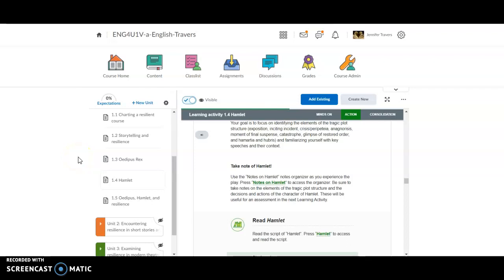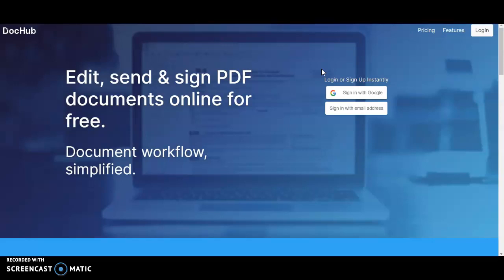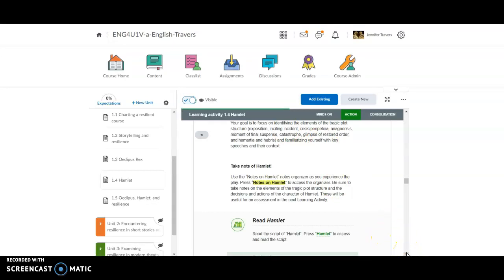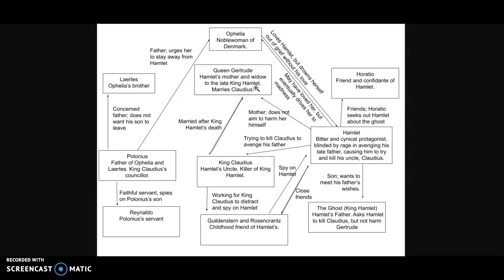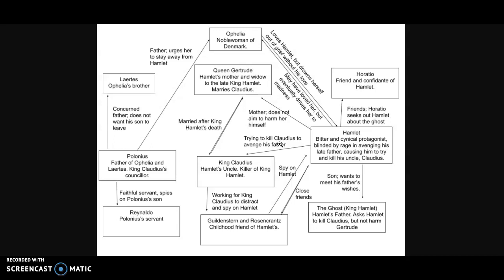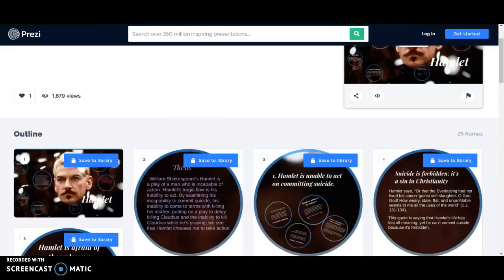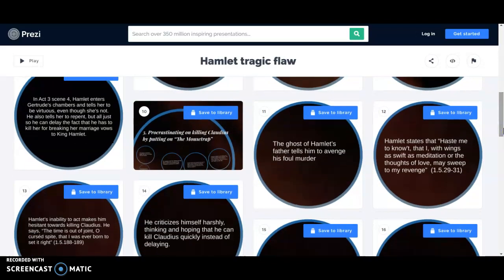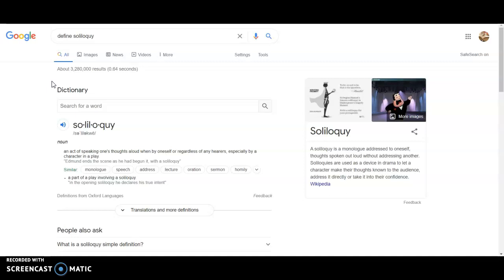Introduction to Hamlet